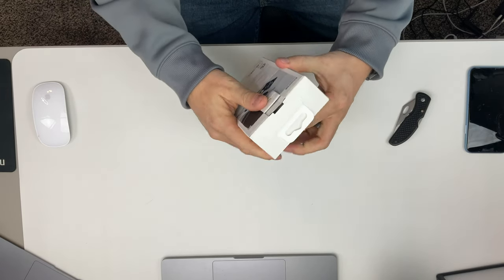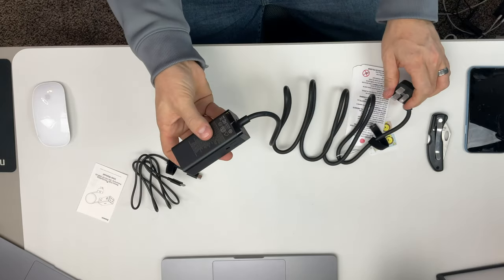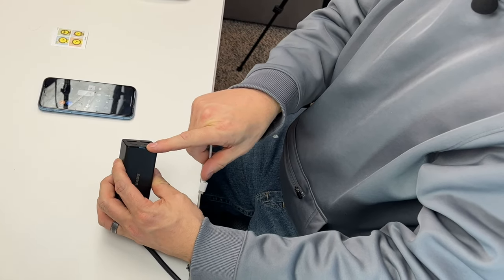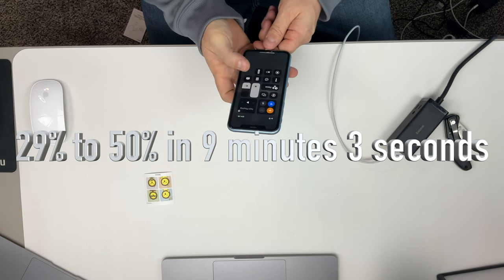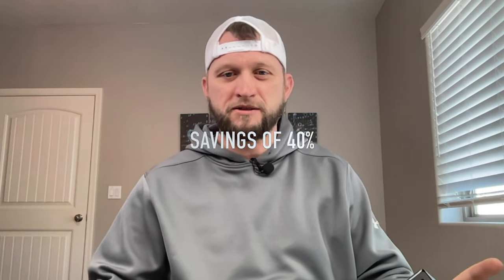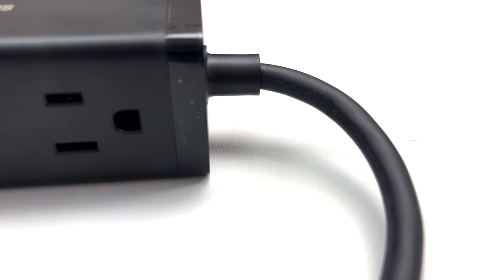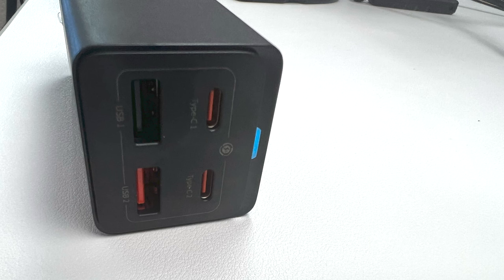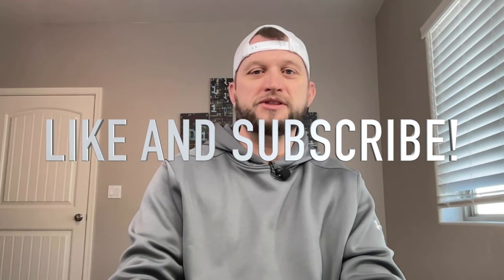Quite possibly the best fast USB Charger yet! Baseus 65W GaN III USB C Power Strip Power Combo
【3 Fast Charging Ports】: Charge up to 65W through one of the USB-C ports (Type-C1/2) and 60W max for a single charge via USB-A (USB2) port (5V/9V/12V/20V⎓ 3A); Charge your laptop from 0 to 100% in only 2 hours. Our usb c wall charger are compatibled with multiple fast charging protocols such as QC4.0+, PD 3.0, QC 2.0, SCP, FCP, AFC, and PE+. 5X faster than standard 5V/2.4A chargers. Note: A 100W cable is included for fast charging experience.
【4 USB Ports+2 Outlets】: 4.92ft power cord is made of flexible materials allow to charge all your devices at once on your desk through 2 AC ports, 2 USB-A and 2 USB-C ports; keep your desk clean with organizing strap included, and a 45° angled plug design that won’t block your duplex wall outlet.
【GaN III & ETL Certified】Upgraded GaN III Pro technology chip and unique partition cooling system provides better low-temperature fast charging experience than GaN II. A safety design for the AC port to prevent child putting in fingers meanwhile certified-safe by RoHs, FCC and ETL. This USB C wall Charger with 2 outlets adopts UL 94V-0 flame- retardant PC shell, 100% copper wire. 16AWG Extension cord, which has thicker wire core for low heat and higher safety.
【Highly Portable and Compatible】Novel compact power strip. 3.82 in*1.6 in* 1.5 in Compact body & Travel-friendly design ensures maximum portability wherever you go. This usb c wall charger compatible with most of Laptops, Macbook, iPhone, iPad, Samsung, smartphones, bluetooth earphone, e-reader, portable speakers, hair dryer, electric shaver, air circulation fan and other device that charges with a USB cord and small electrical appliances for office, home and travel.
【What You Get】: PowerCombo: 4.9ft extension cord 65W USB C wall charger, 100W type-c charging cable, user guide. Our worry-free 12-month warranty, and friendly customer servic